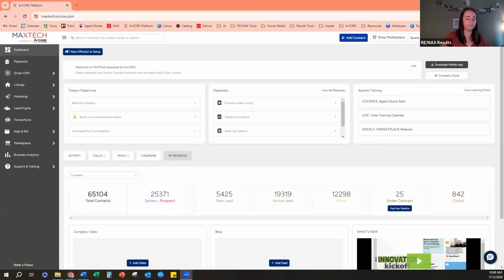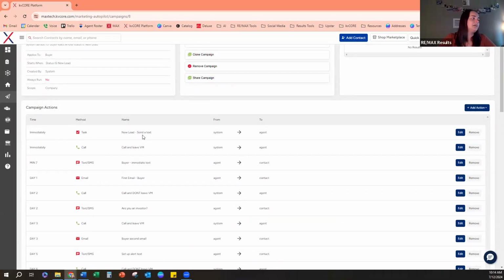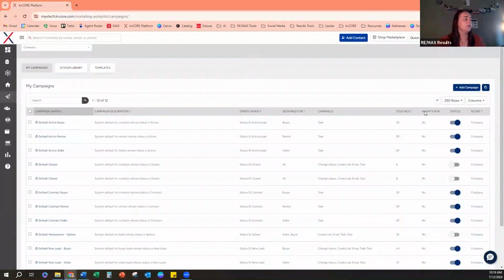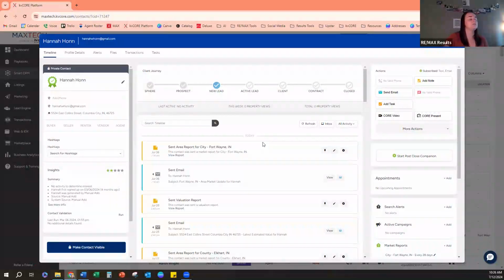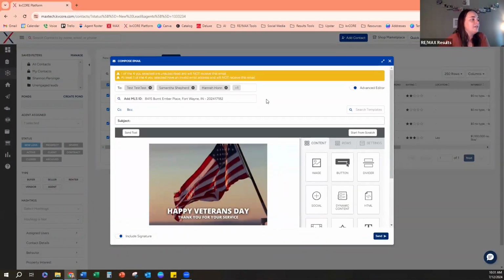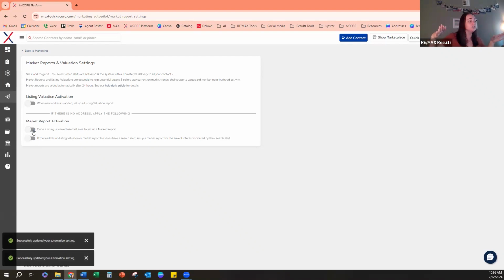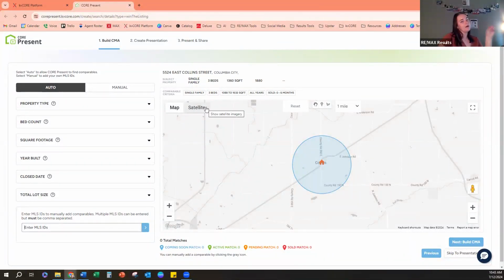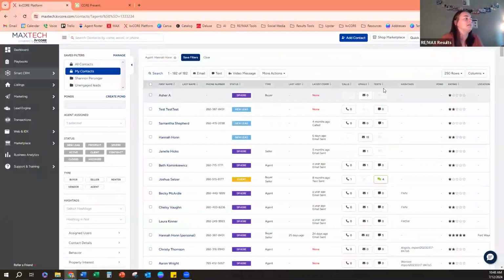FULL TRAINING: Working Your Smart CRM | MAX/Tech